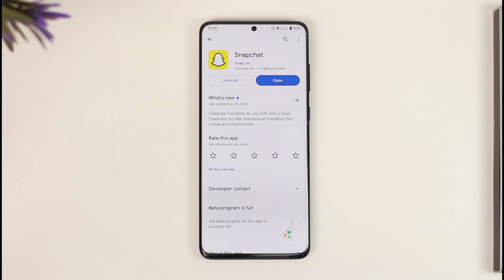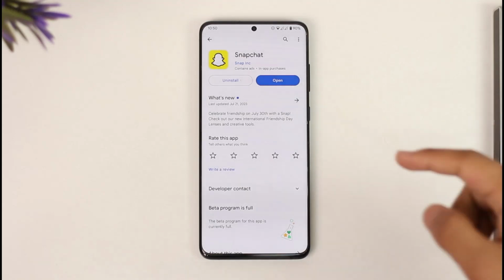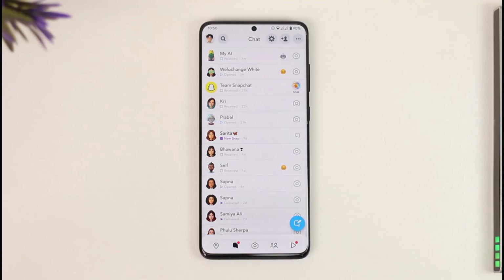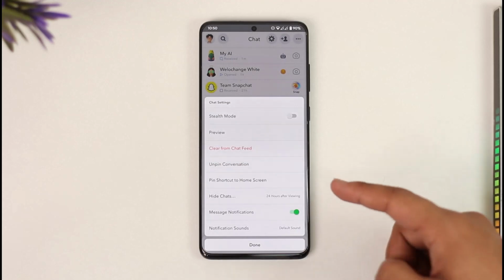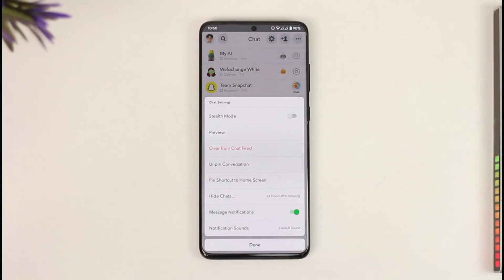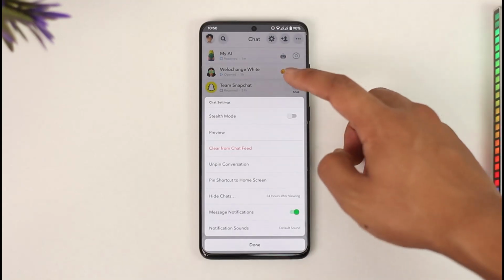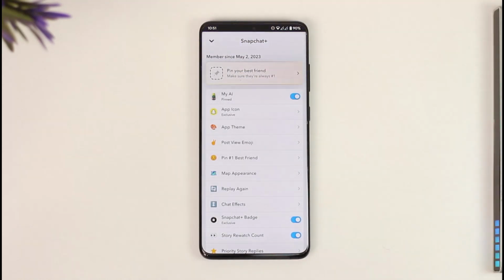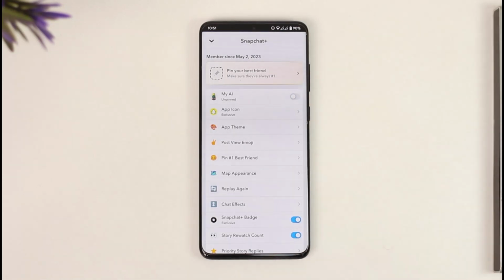How to Get Rid of My AI on Snapchat !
In this tutorial video, I am simply going to show you how you can get rid of My AI on Snapchat.

~Chapters:
0:00 Introduction
0:11 Get Rid of My AI
1:07 Conclusion